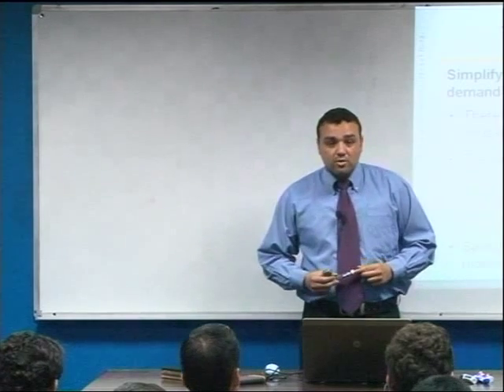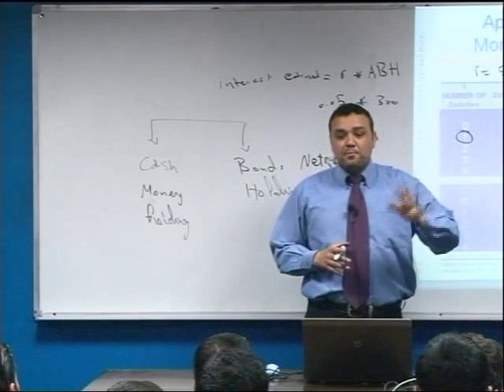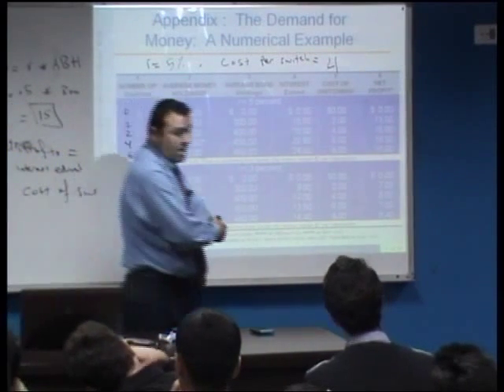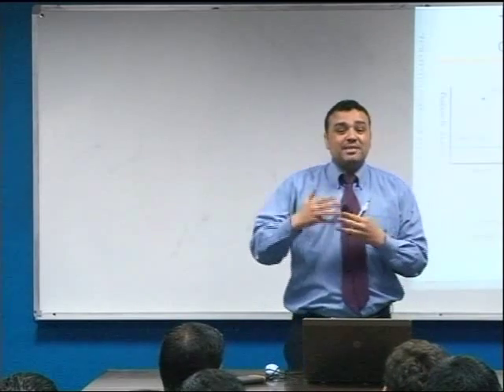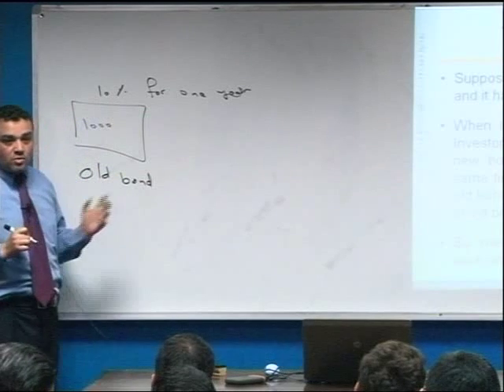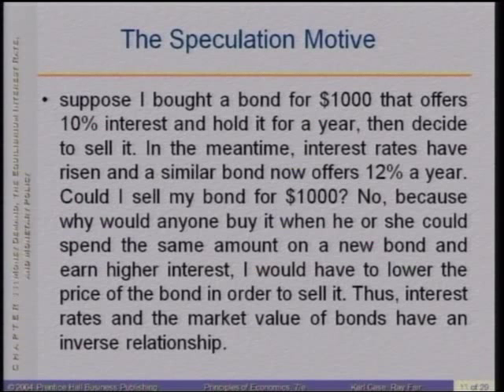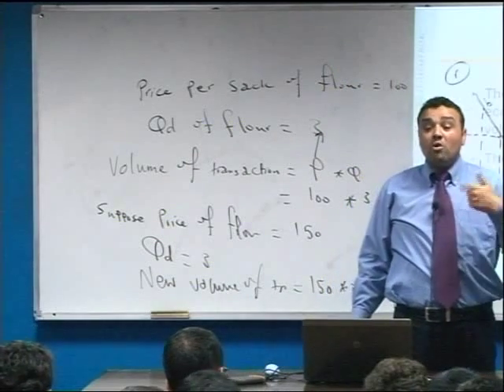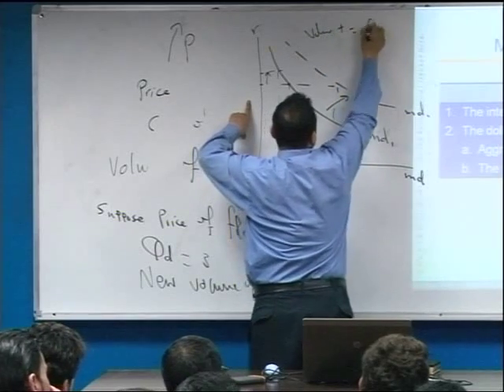Chapter7: Money Demand The Equilibrium Interest Rat "2"